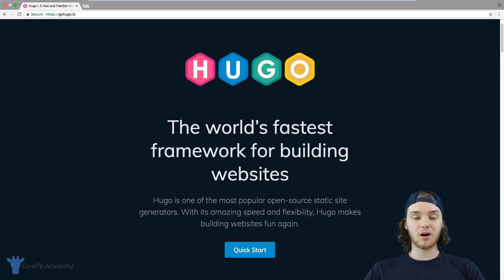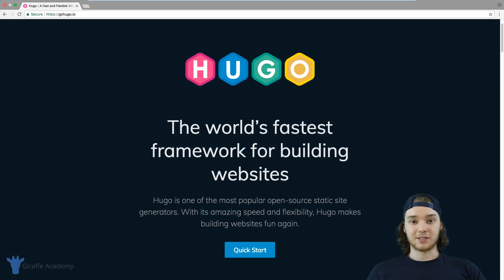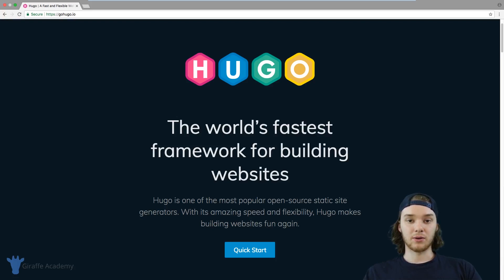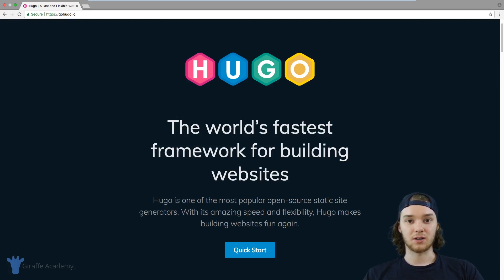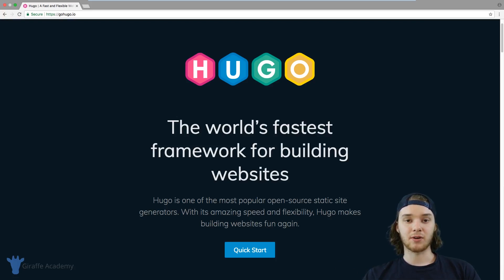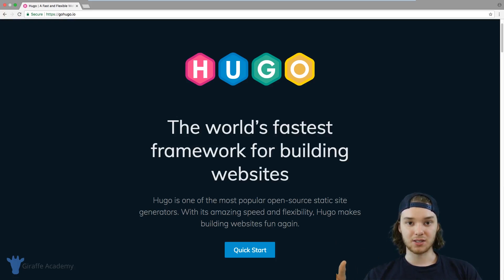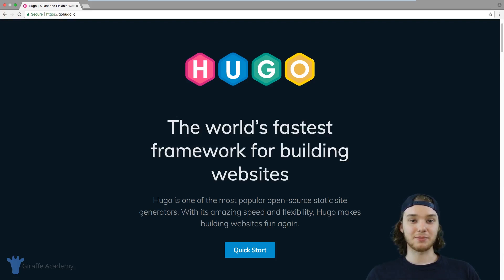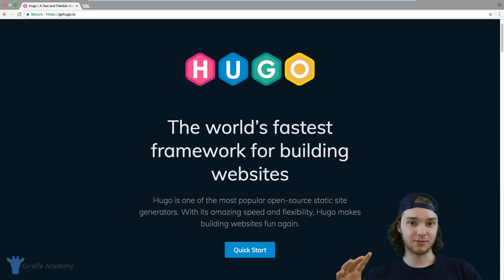Introduction to Hugo | Hugo - Static Site Generator | Tutorial 1